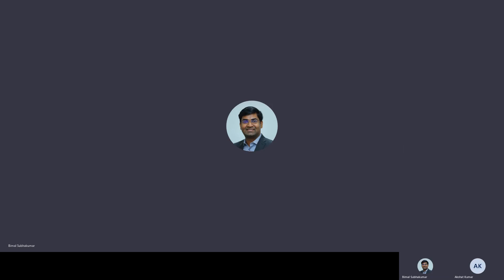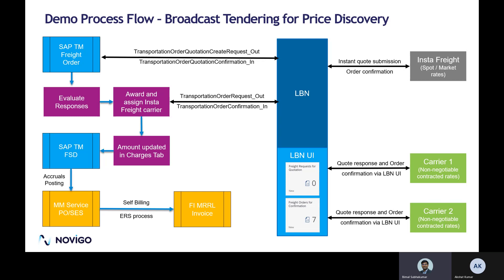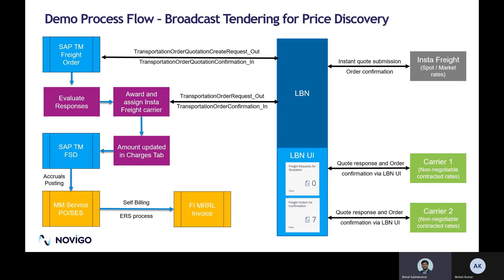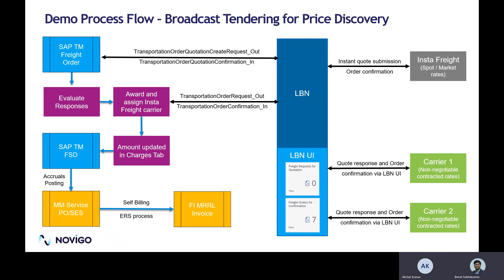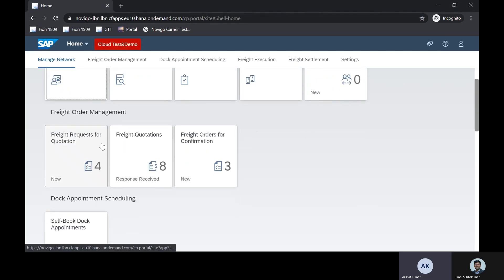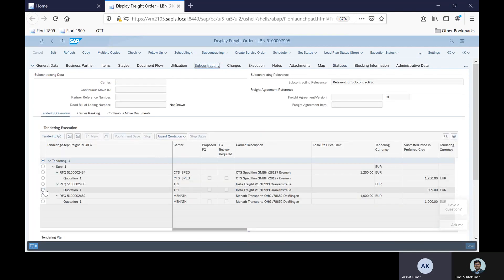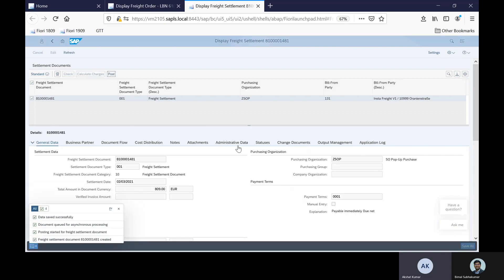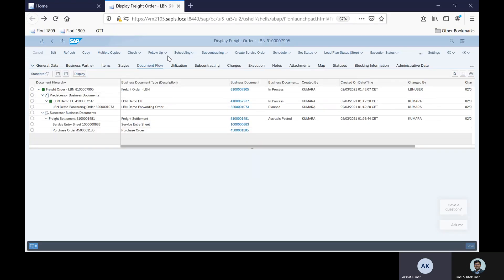SAP Logistic Business Network (LBN) InstaFreight Connection Demo: Broadcast Tendering & Self Billing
In the Novigo test landscape, we connected Novigo S/4 HANA TM with SAP Logistic Business Network (LBN). The integration of InstaFreight with SAP Transportation Management via SAP LBN allows seamless management of the road shipments in Europe.